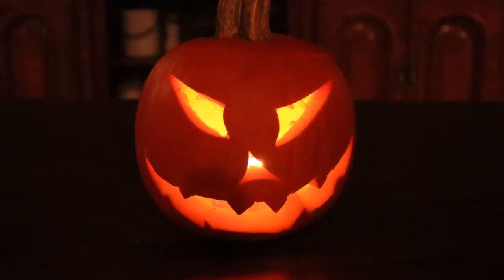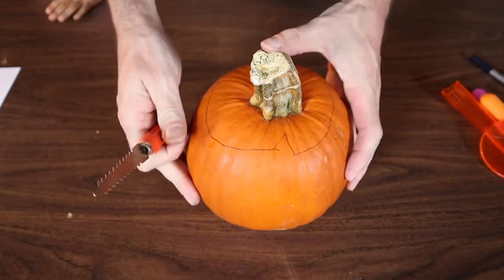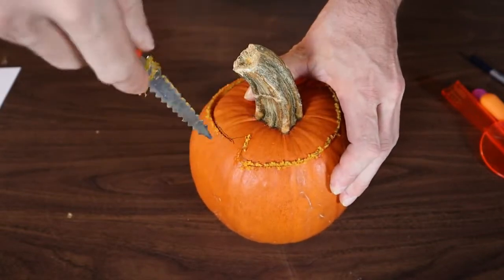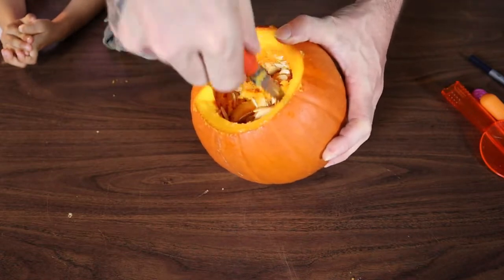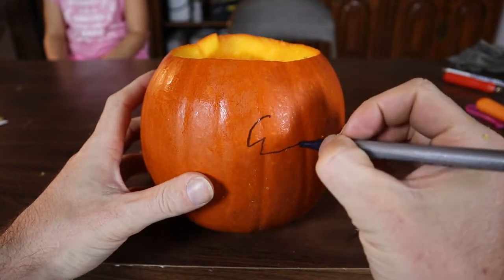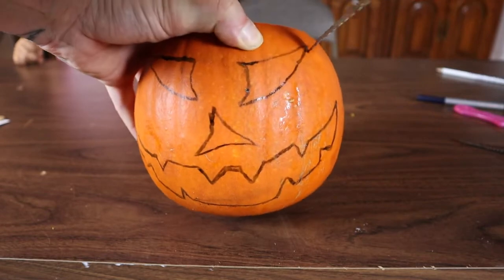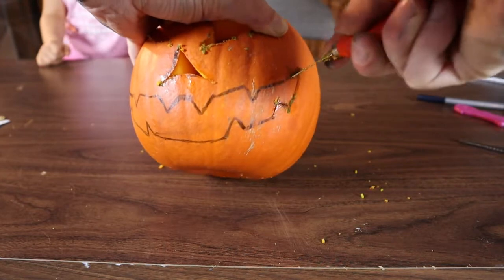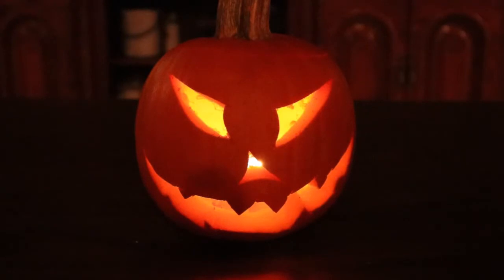How To Carve A Pumpkin Into A Jack O Lantern ( You Didn't Know About This )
In this video I show you how to carve a pumpkin into a jack o lantern. The easy way to make a very spooky looking jack-o-lantern for this Halloween season.

Intro 0:00
Carving 0:40

Tool, materials and equipment used : Pumpkin carving kits

Question :
If you have any general questions or questions about any products, tutorials or projects leave it in the comments below.

About :
In this video David from Davids Diy Reviews shows you how to carve a pumpkin into a jack o lantern. This is a great diy jack-o-lantern.